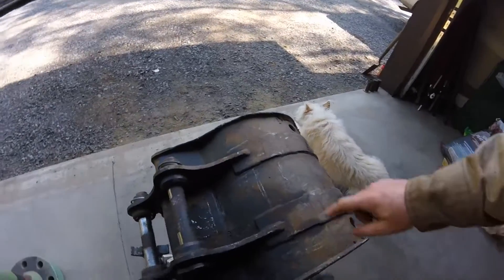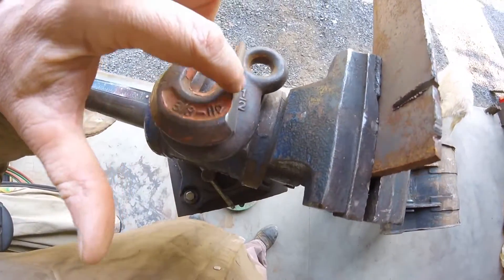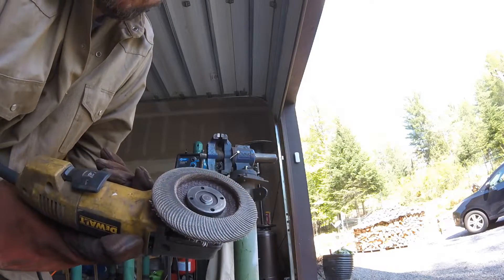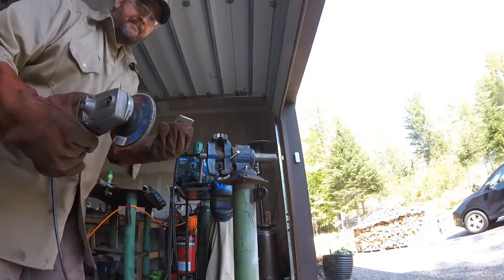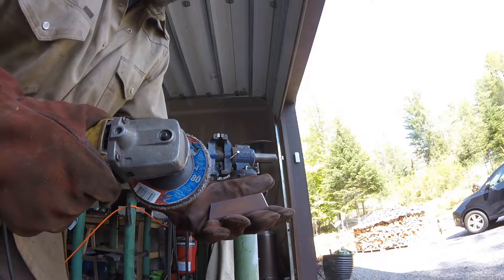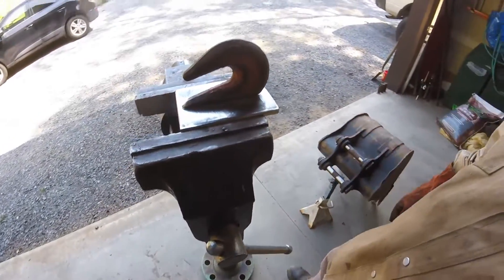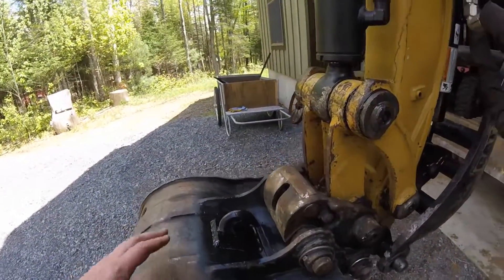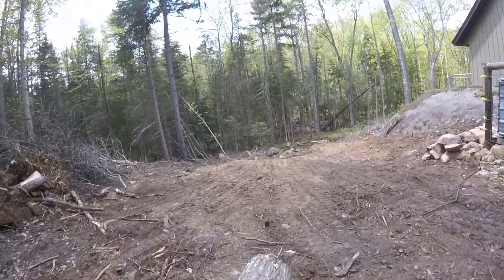Welding a hook on a mini excavator bucket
Just a quick project to make it easier to get logs out of areas that I cant go with the mini excavator.